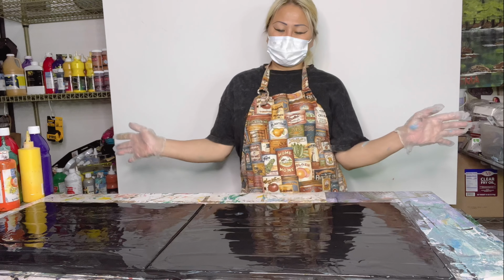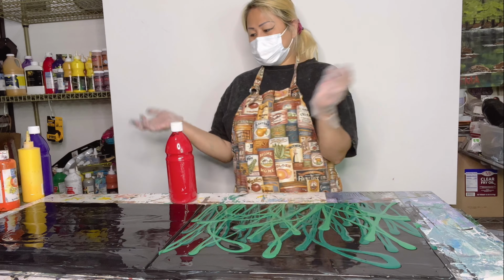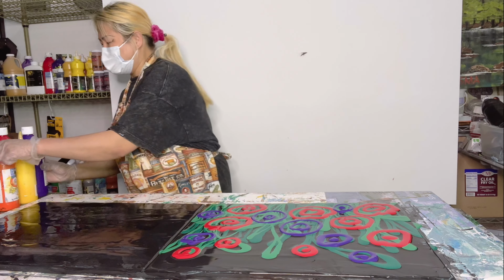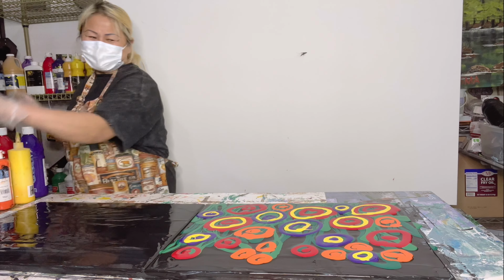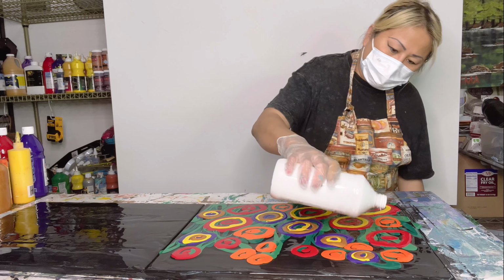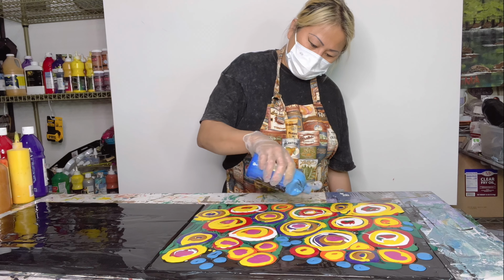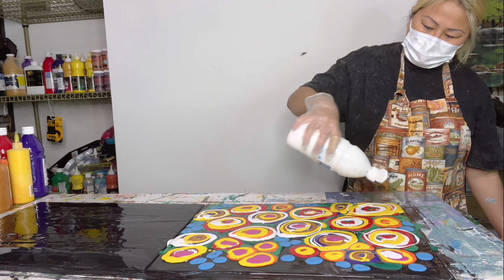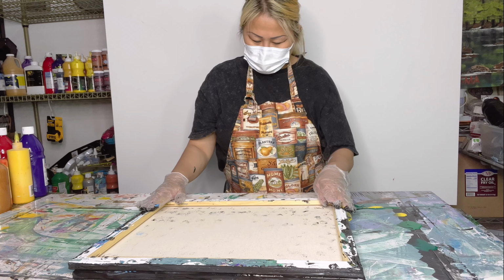“PROMISES”DOUBLE REVERSED DIP TECHNIQUE BY TSMA EPAGGELIA ATARA ad a#myleinesimpson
😜This New Technique is founded by Myleine Simpson, yours truly.

❤️Drink: diet PEPSI

 ❤️BOB ROSS OIL PAINT

❤️ACRYLIC POUR

❤️FLOETROL CONDITIONER

for mixing acrylic paint making it heavy body paint /gel
Acrylic Paint Creative Inspirations

SILICONE OIL FOR ACRYLIC POUR

for live streaming bundle
For Impasto painting / paste

Chromacrylic Paint

heat guns

Ring light

Bose Wireless Earphones
Complete Acrylic Paint Kit

✅EASEL HEAVY DUTY
👑STENCILS CHECK BELOW:

Snow Whitening
Chromacryl Essentials ACRYLIC PAINTS
Heat gun High quality
To remove Air bubbles / for resin and epoxy/ DIY

Makes your painting flow evenly
Pouring Medium starter kit
ARTEZA Acrylic Pouring Paint
CANVAS BULK ROLL 60 wide x 50 yards 100% COTTON CANVAS
Pallete knife
RING LIGHT with Wireless REMOTE AND IPAD HOLDER 19 inches
BOSE SOUNDSPORT FREE
Acrylic Silicone oil to create cells
Golden Polymer Gloss Varnish with UVML 128 oz

GAMBLIN Varnish

GAMBLIN Medium Set

GAMBLIN INTRODUCTORY SET OIL PAINT

✅CREATIVE INSPIRATION PAINT
💋TSMA COOKING VLOGS

PIG/LAMB/CHICKEN ROASTERS

PIG/lamb/chicken ROASTERS

Sausage Maker

 For turn tables

for pouring turn tables
strainers for pouring

FLOETROL MEDIUM FOR ACRYLIC POURING PAINT

Acrylic paint pouring strainers

Hair Dryer for blowing paint away from the source

HEAT GUN QUALITY PRODUCT for removing AIR BUBBLES after painting ( Pouring Technique) BEST QUALITY HEAT GUN
Painting Knives

Acrylic Paint 48 counts

Metallic Acrylic Paint Set

Sargent Art Acrylic bottles 16 oz

😍EPOXY RESIN COLORED PIGMENTS:

😍RING LIGHTS FOR MAKEUP/ LIGHT FOR PAINTING:

OIL PAINT:

POURING MEDIUM

ADD ONS: For Corona Virus

Baseball Caps with Face Shield

BOB ROSS PAINTING BRUSHES

BOB ROSS PAINT SET

BOB ROSS FULL SET

BOB ROSS OIL PSINT 200 ml

BOB ROSS PALLETE

BOB ROSS LIQUID MEDIUM

BOB ROSS STUDIO EASEL

Metallic Ready to Pour

It’s not a lot but this will help our channel grow in terms of catching up on expenses and making this video more available to all our loyal audiences and subscribers.  We appreciate your Patronage.

I would like to invite you to open a Marcus Online Savings Account. You could get a Referral Bonus in addition to an already competitive rate. Terms apply.